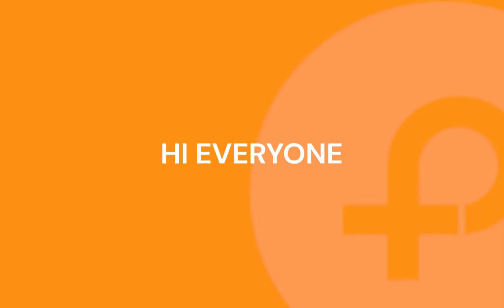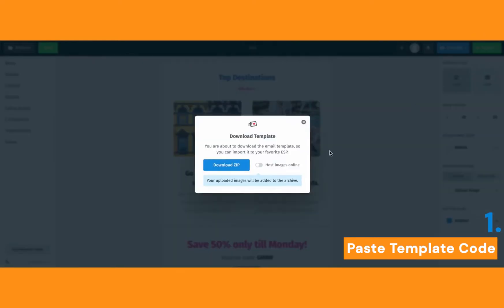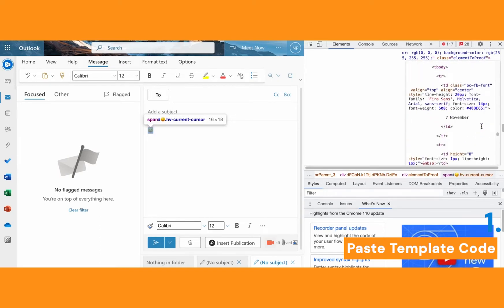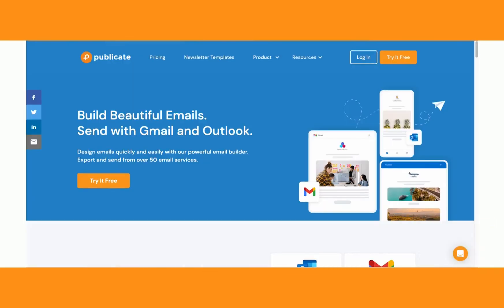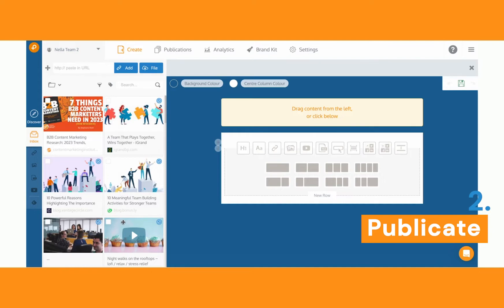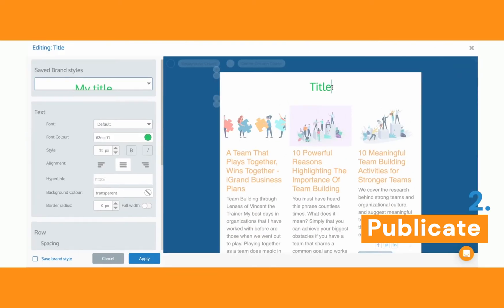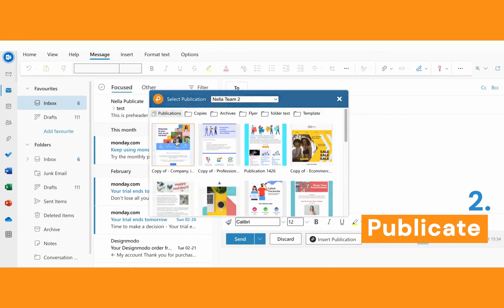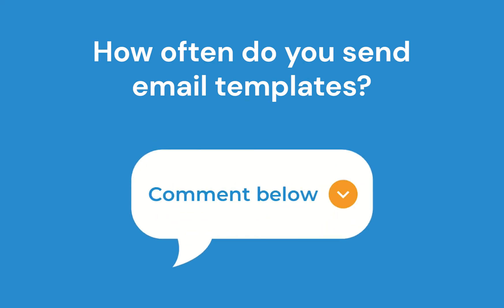How to Insert and Send HTML Email Newsletters in Outlook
Want to learn how to insert and send HTML email newsletter templates with Outlook? This video walks you through how to send email templates in Outlook step by step plus I will show you 2 different ways to get this done.

1. Paste Template Code
2. Publicate

Are you designing email newsletters and trying to upload the template into Outlook?

I will show you how to insert and send your HTML email newsletter in Outlook fast and efficiently, plus I will even show you some great plugins so you don’t need to play around with code at all!

I will show you how you can go even further with a drag-and-drop email template builder, so you can customize a template or start from scratch to build a professional, mobile-responsive HTML email in minutes. Join thousands of people like you that design emails quickly and easily using Publicate.

Publicate is a powerful newsletter builder that increases audience engagement so you can promote your content, grow your community, and create a more personal connection with your audience.

00:00 Insert and Send HTML Email Newsletter in Microsoft Outlook
00:53 Insert and Send Newsletters by Pasting Template Code
03:06 Insert and Send Newsletters with Publicate